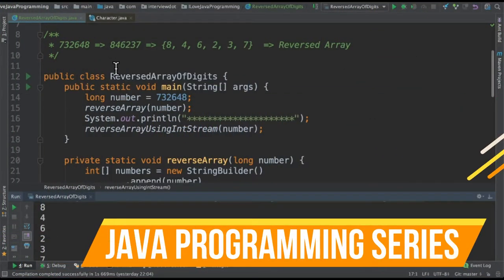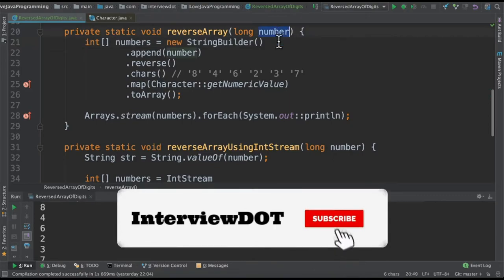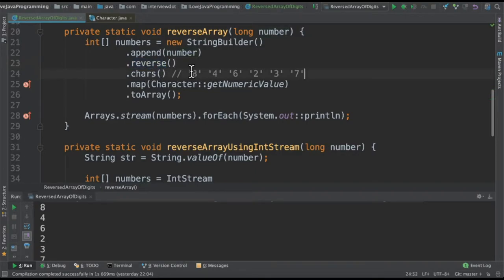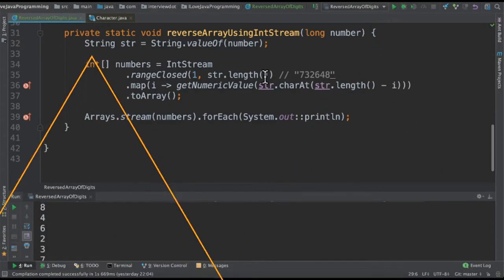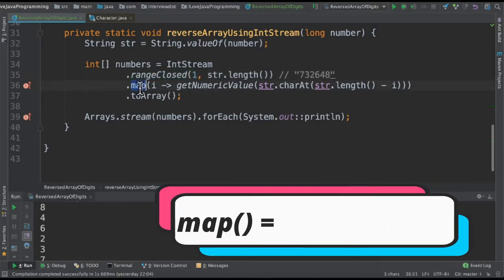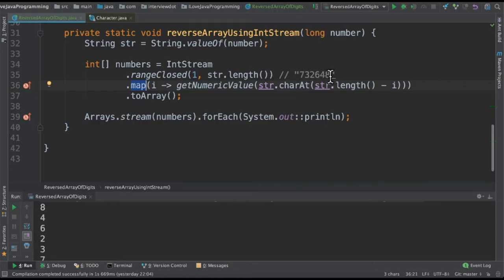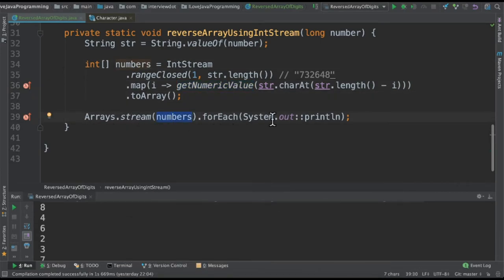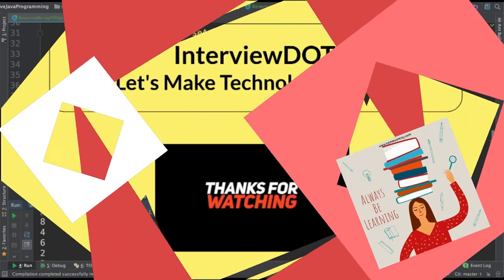Java 8 Number To Reverse Array - map() | IntStream | Java 8 Stream Example Code Demo | InterviewDOT